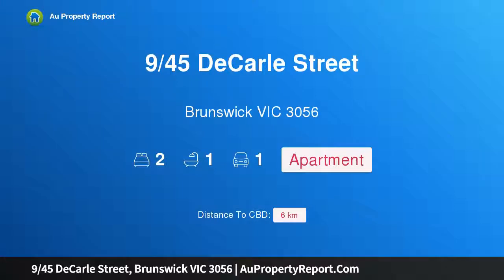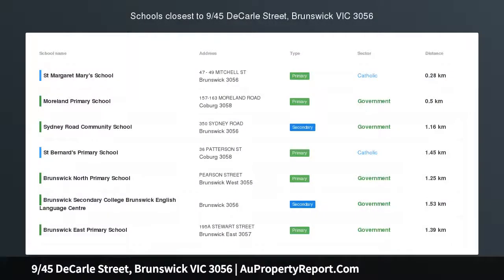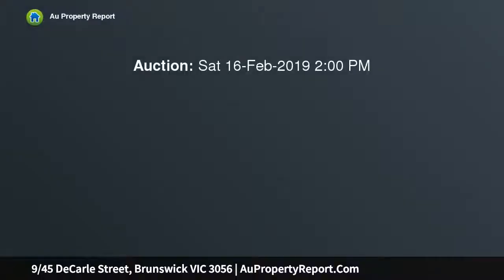9/45 DeCarle Street, Brunswick VIC 3056 | AuPropertyReport.Com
9/45 DeCarle Street, Brunswick VIC 3056
Property Type: apartment
Bedrooms: 2
Bathrooms: 2
Car Space: 1
Sundrenched apartment with city vistas